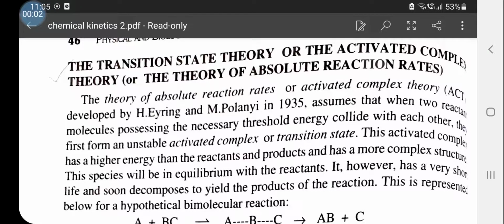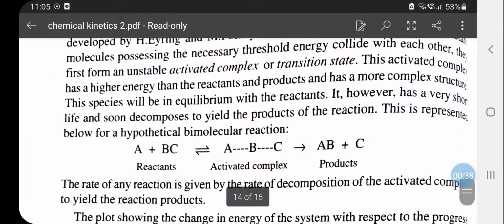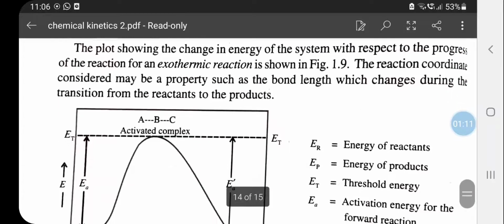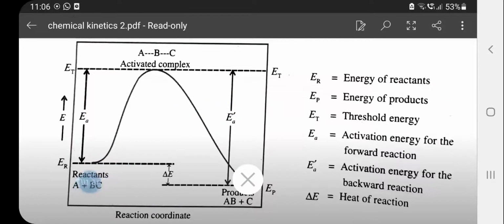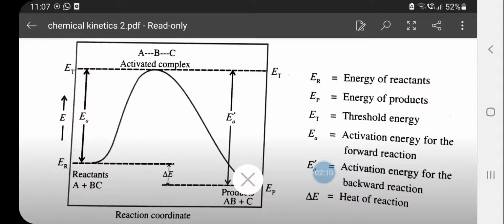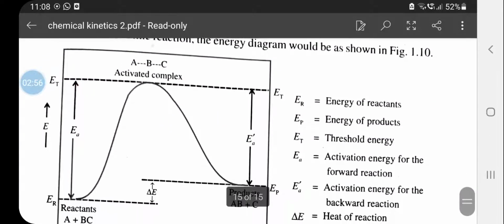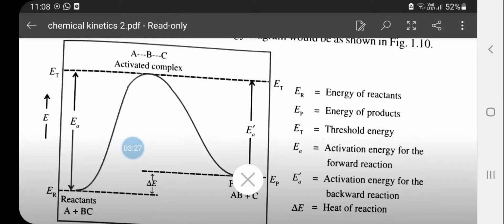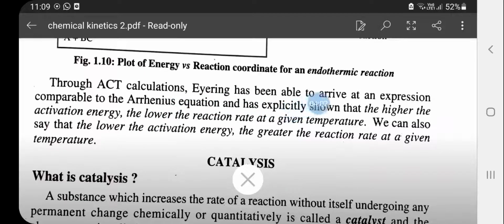kinetics 3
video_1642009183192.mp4